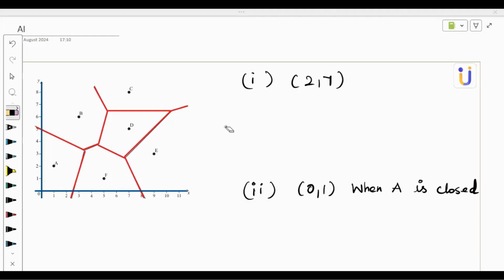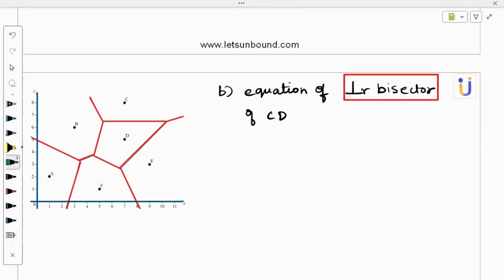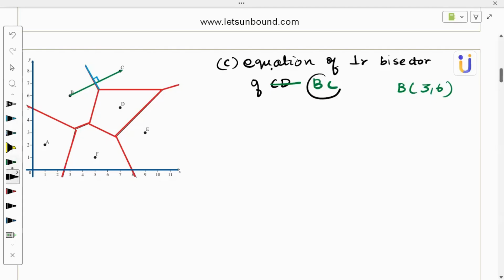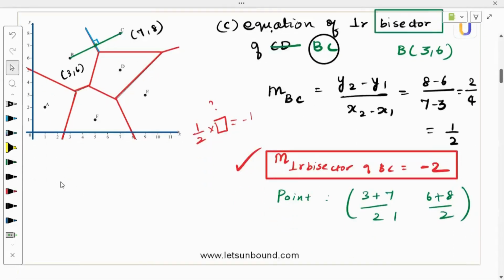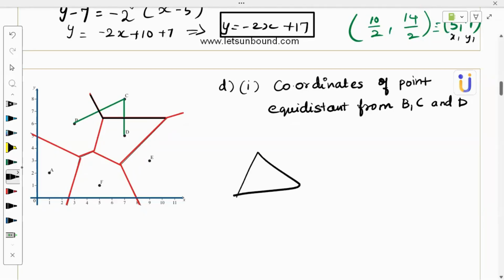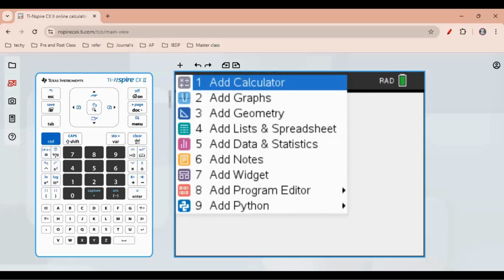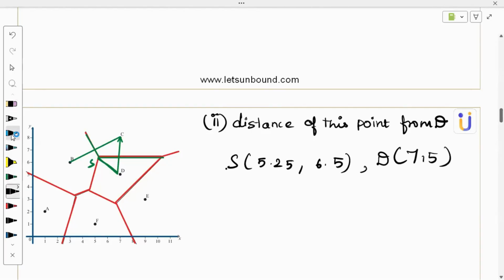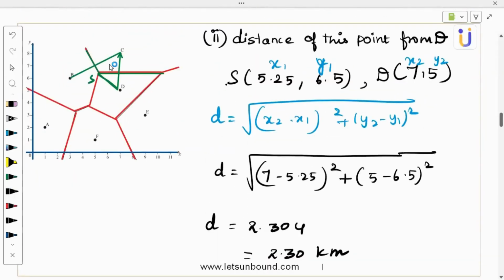IBDP Math | AIHL | Nov 2022 Paper 2 - TZ0 | Q2 | Voronoi Diagrams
Welcome to our latest video, where we solve an IBDP AIHL Math problem involving Voronoi diagrams and coordinate geometry! 🎓📊

In this video, we analyze a scenario where we use a Voronoi diagram to determine the closest restaurant locations and solve related geometric problems. Perfect for those looking to strengthen their skills in coordinate geometry and real-world applications!

What You’ll Learn:
How to find the coordinates of a point on a coordinate grid 📈🔢
How to determine the closest location using a Voronoi diagram 🧮📊
How to find the equation of a perpendicular bisector and solve related geometric problems 🚀📝

👍 Like if these Voronoi diagram problems help clarify complex concepts!